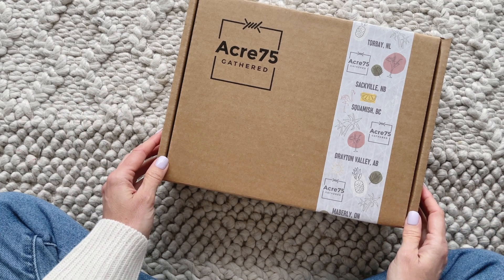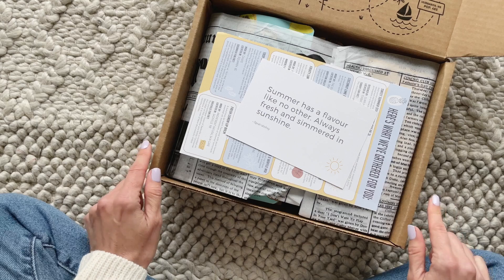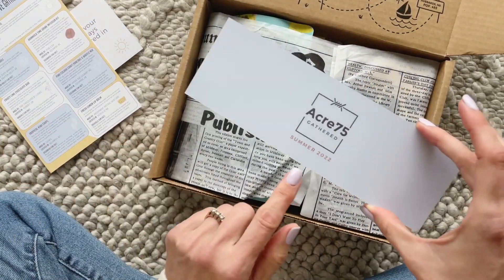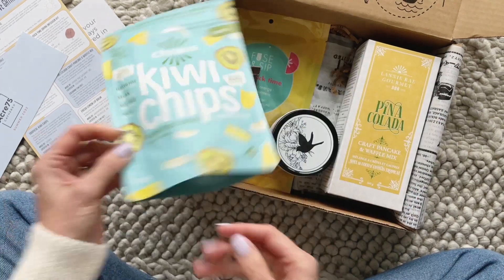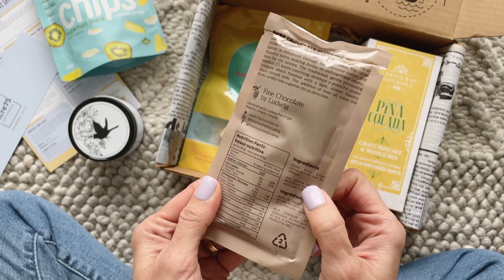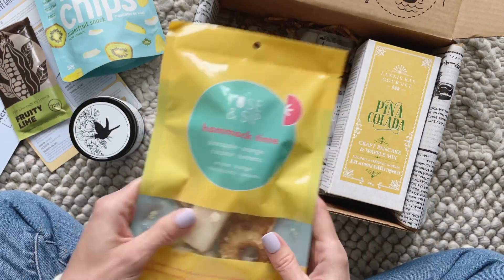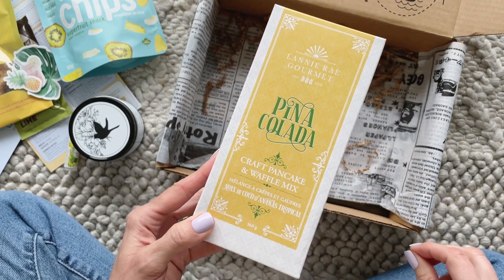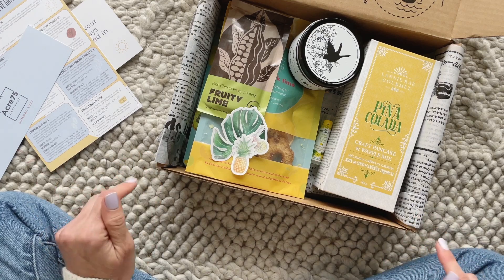Acre75 Gathered Unboxing Summer 2022: Canadian Subscription Box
★ FOLLOW US ★